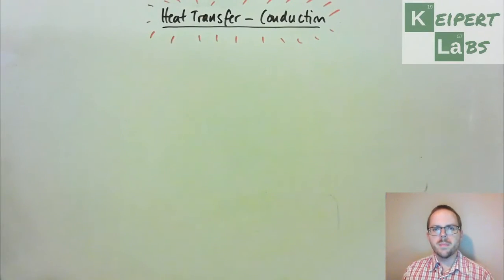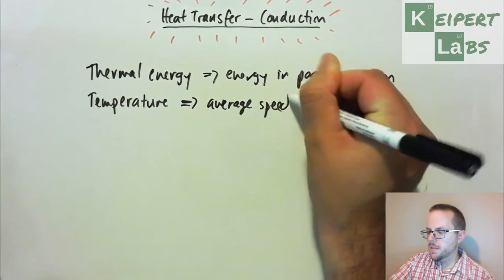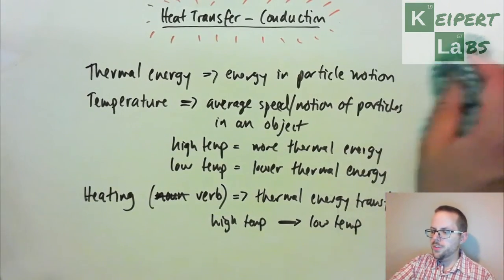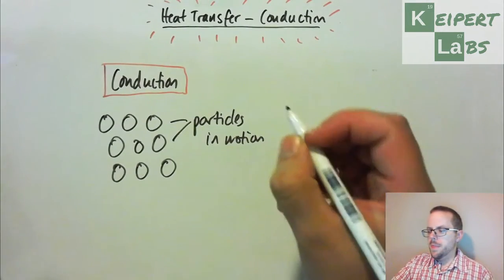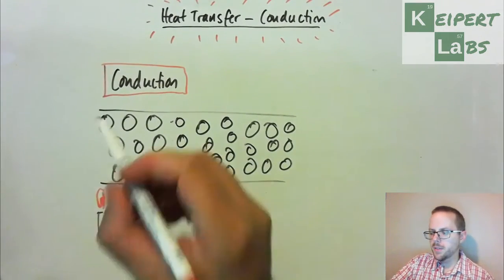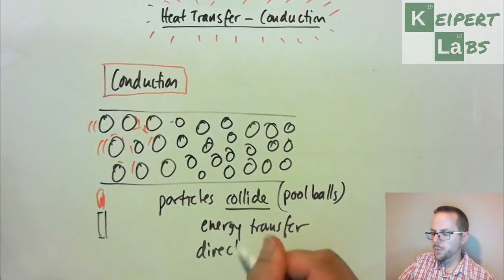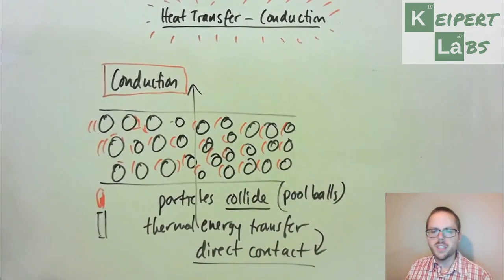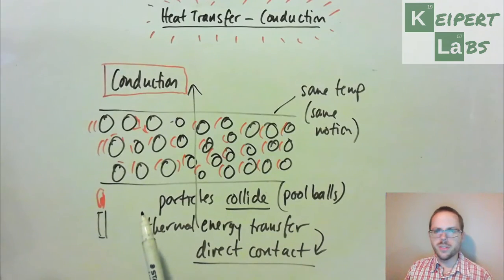Methods of Transferring Thermal Energy - Conduction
How does a saucepan on a stove become burning hot? Why does a metal spoon in a hot cup of tea feel hot to the touch? How does our particle model of matter help us explain all this? Tune in to this 1st episode of a 3 part miniseries on thermal energy transfer - conduction!